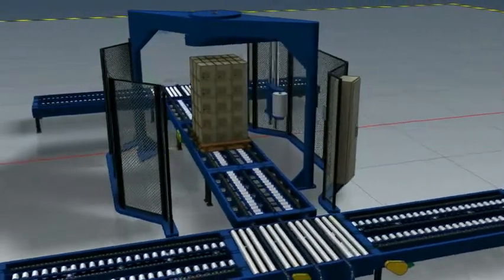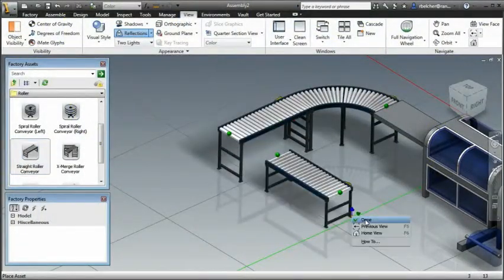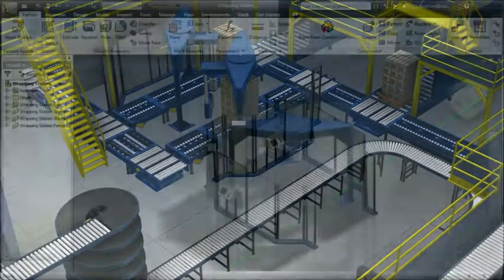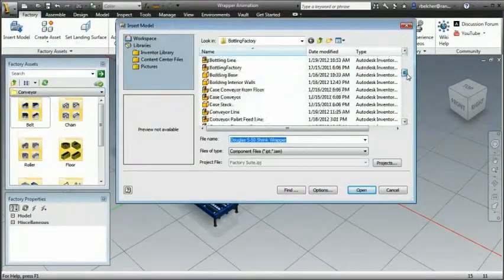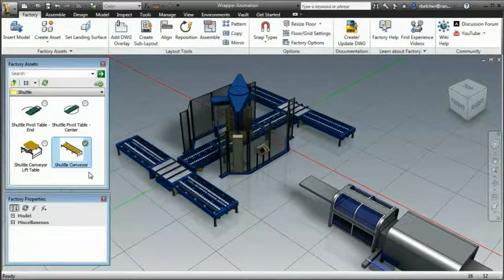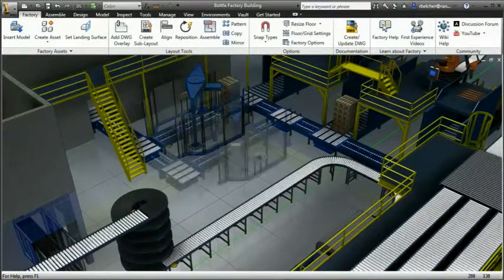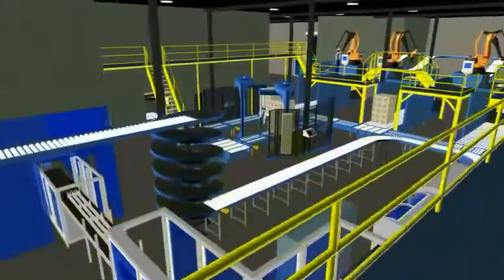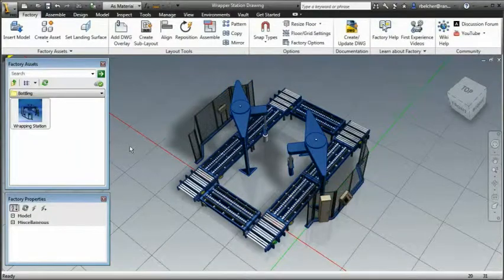Autodesk Factory Design Suite 2013 Machine and Equipment Builders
Procad is Ireland's only Gold Valued Autodesk Reseller specialising on design solutions across all industries. Autodesk Factory Design Suite help you design and communicate the most efficient layout by creating a digital factory model. Contact Procad today to see how you can benefit from the Autodesk Solution